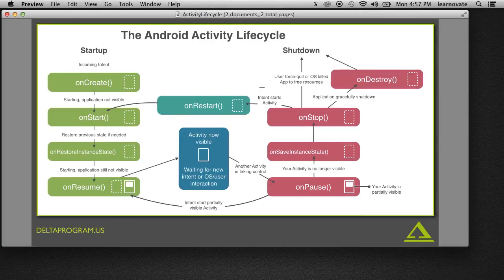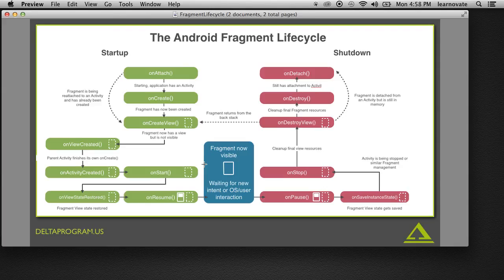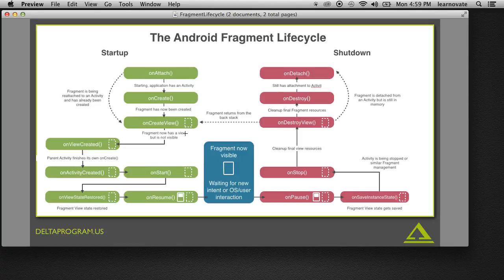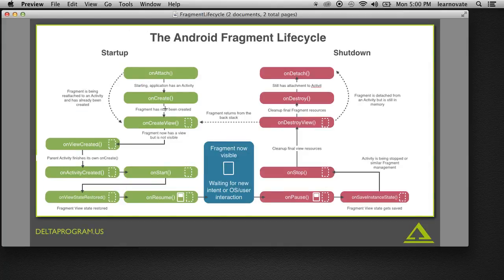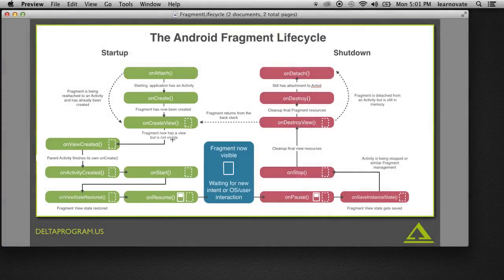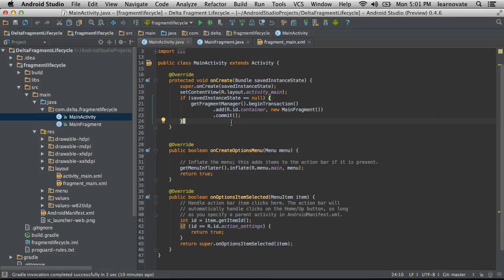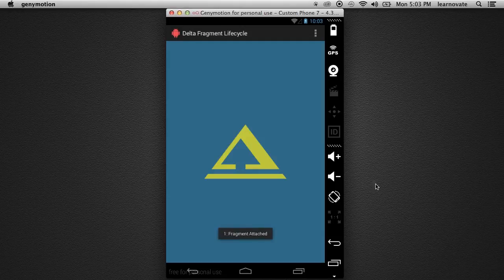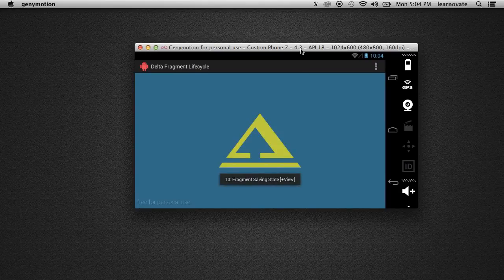003 The Fragment Lifecycle